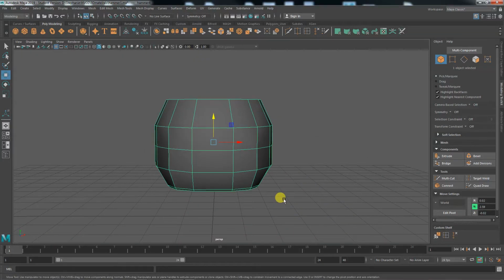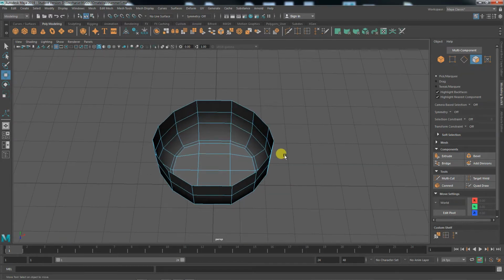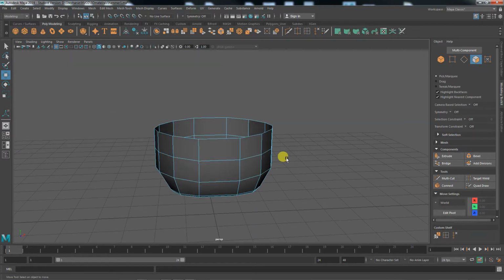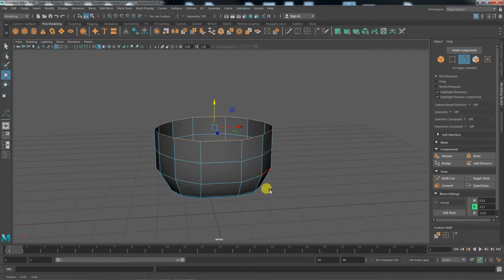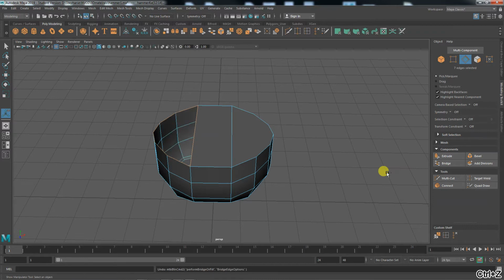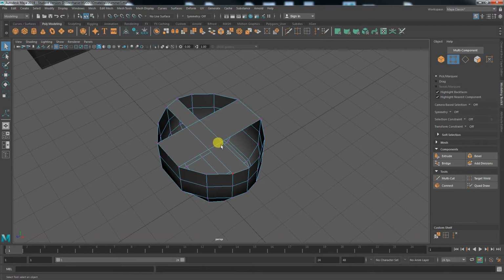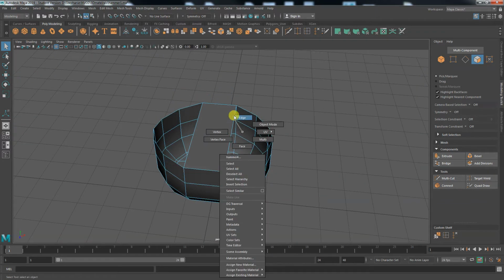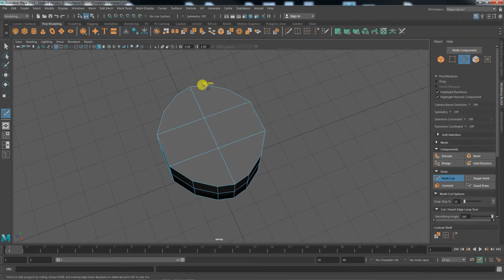Poly Modeling 5: Bridge